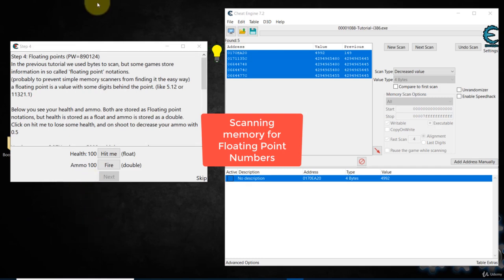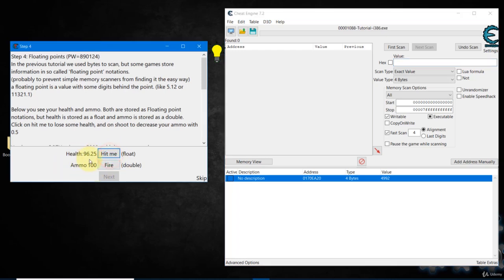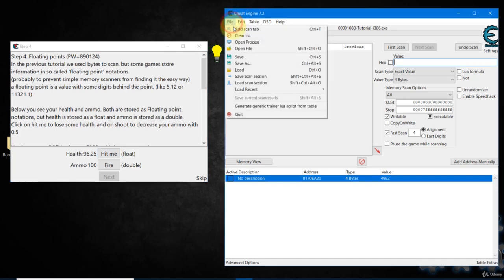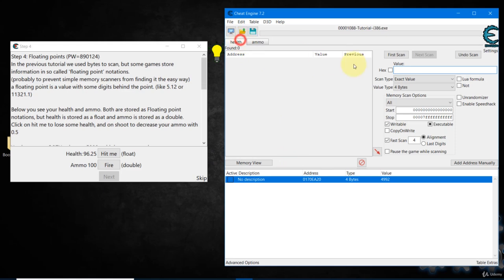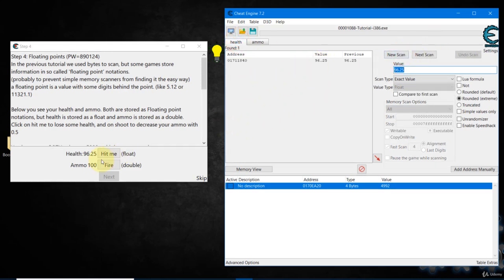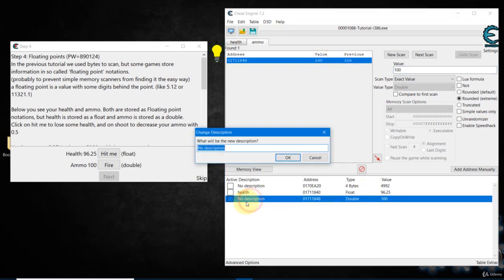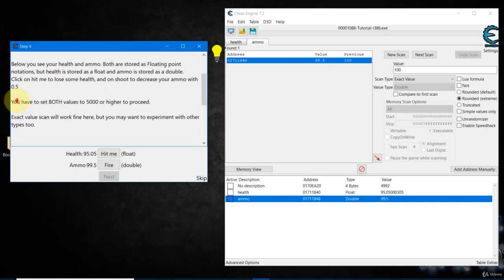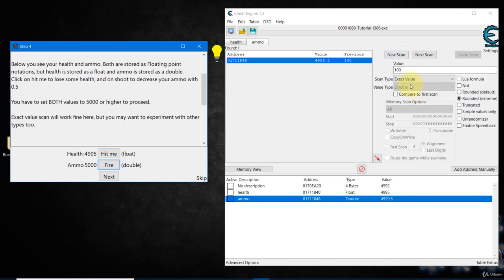How to Scan for Floating Point Numbers in Cheat Engine | Memory Hacking Tutorial for Beginners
🧠 In this Cheat Engine tutorial by Digital Marts, we dive into scanning memory for floating point numbers — a crucial skill when dealing with non-integer values like speed, position, health bars, or percentages in games.

Many modern games store values as float or double data types, and learning how to find and manipulate them gives you more control in memory hacking.

In this video, you'll learn:

✅ What are floating point numbers and why they matter
✅ How to scan for float/double values in Cheat Engine
✅ Understanding precision and how to narrow results
✅ Editing float values in real time (with examples)

⚠️ Educational Use Only – This content is for learning memory structures and safe, ethical reverse engineering.

🎯 Perfect for beginners and intermediate learners exploring more complex value types in memory hacking.